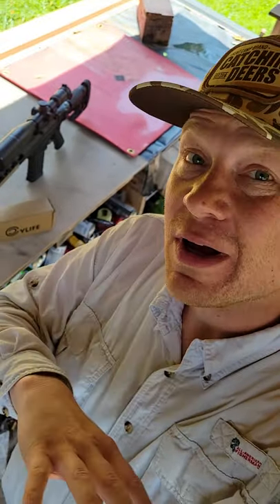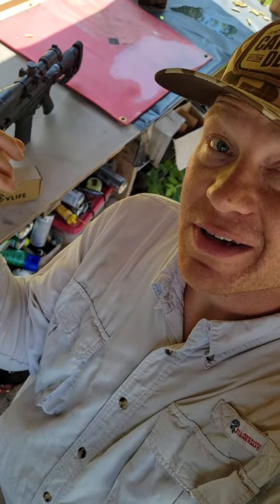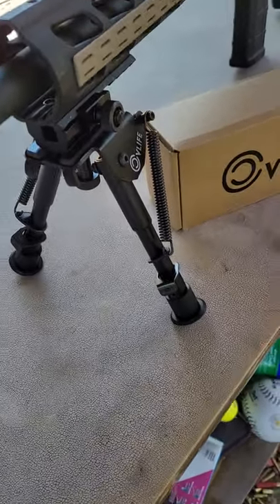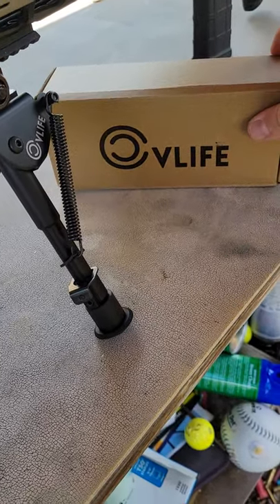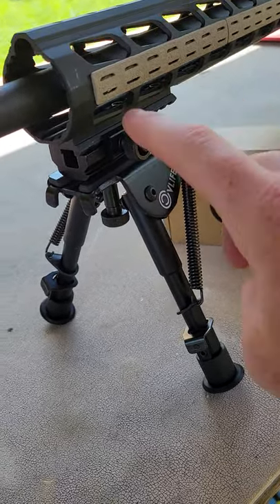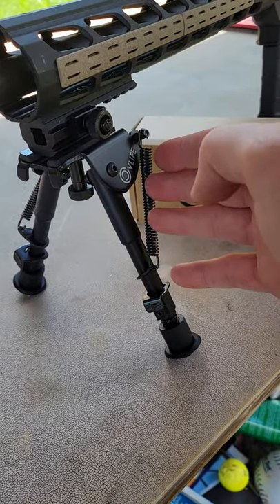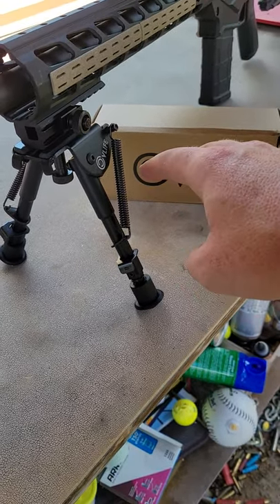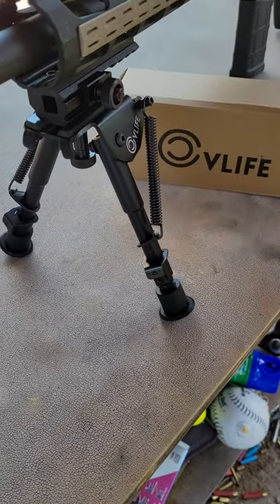Budget-Friendly Pic Rail Bipod | Ruger Precision Ammo Test | CVLIFE